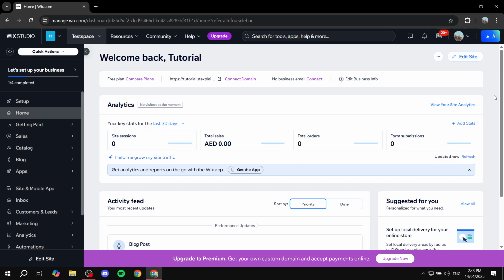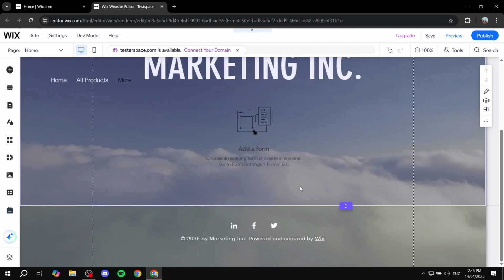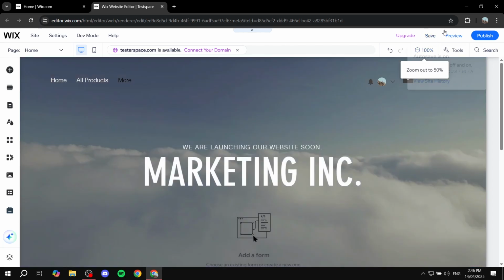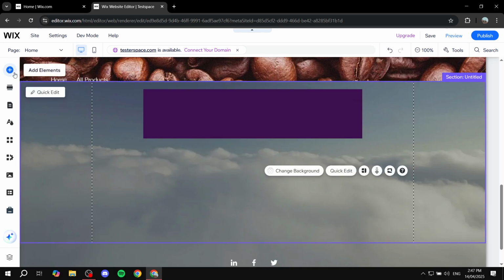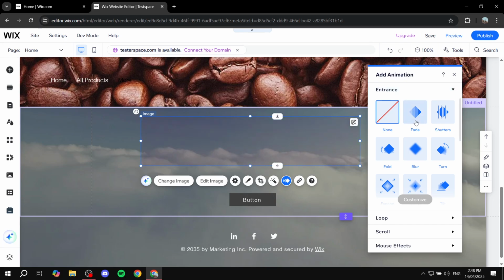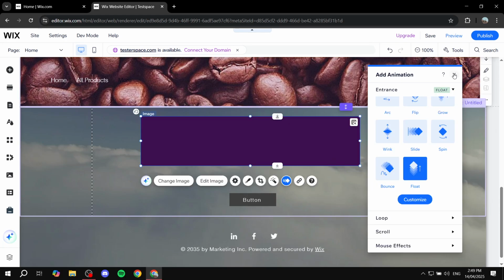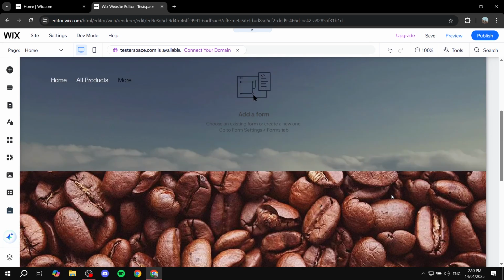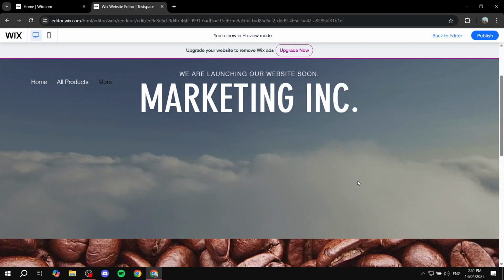Wix Creative Scroll Reveal Effect Tutorial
If you are looking for a video about Wix Creative Scroll Reveal Effect Tutorial, here it is!